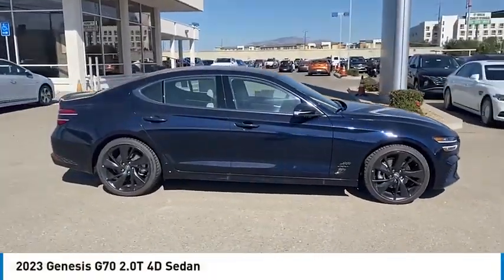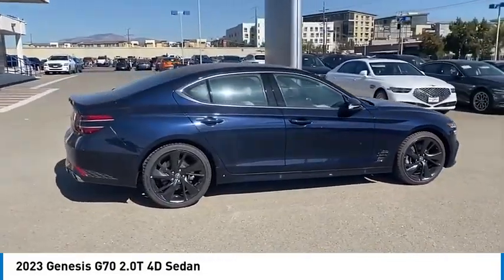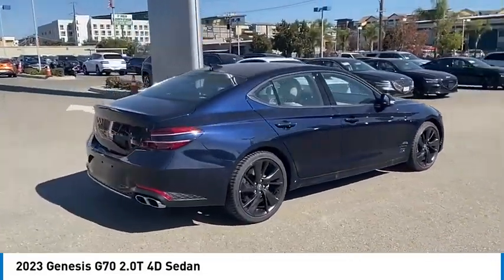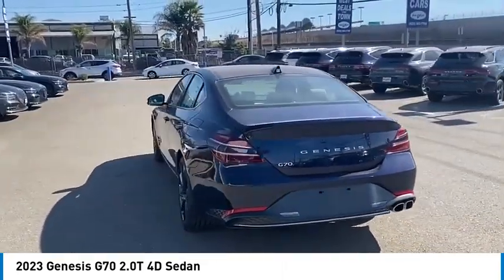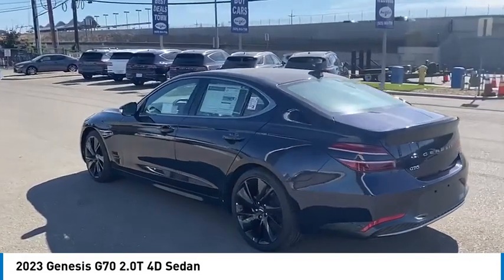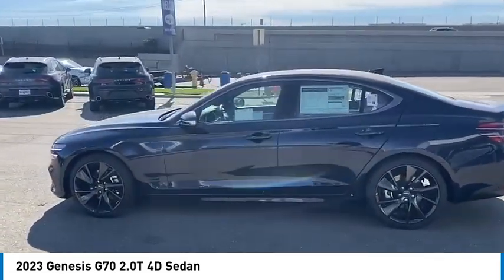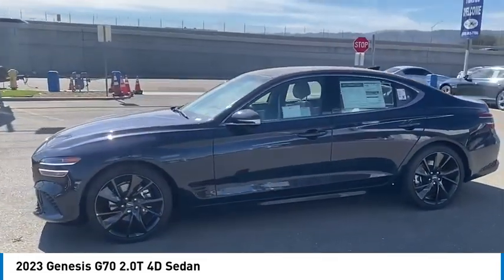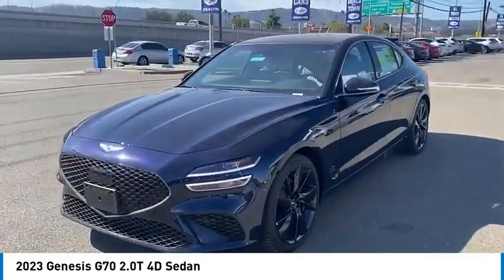2023 Genesis G70 Genesis Dublin Tri_Valley TRIM Livermore Plesanton San_Ramon Capri Blue Value Guar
2023 Genesis G70 2.0T 4D Sedan - Stock#: G10404 - VIN#: KMTG34TA0PU121844

Dublin Genesis
6015 Scarlett Ct

Check out this 2023 Genesis G70.   Genesis of Dublin is offering For Sale the following.